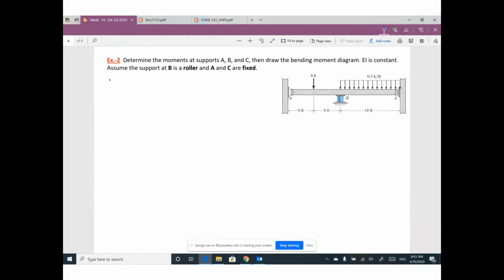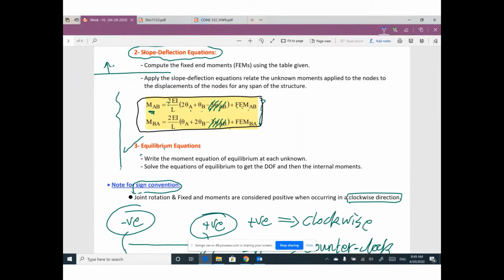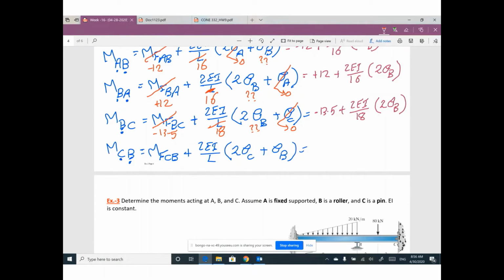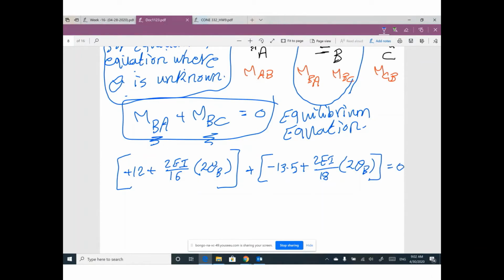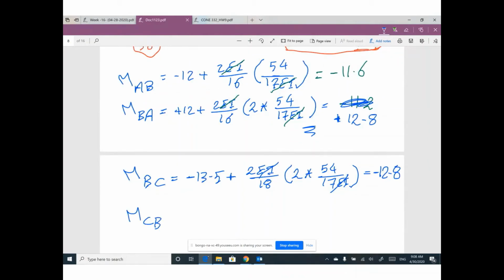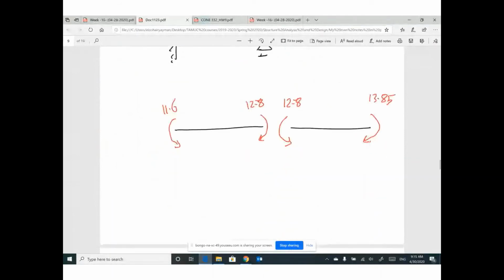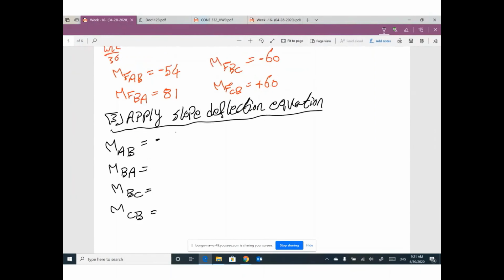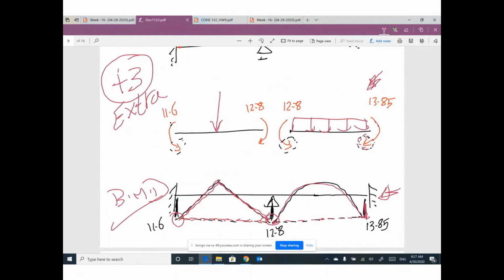Slope Deflection Method Part 2/2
More examples on the Slop Deflection Method for indeterminate beams.